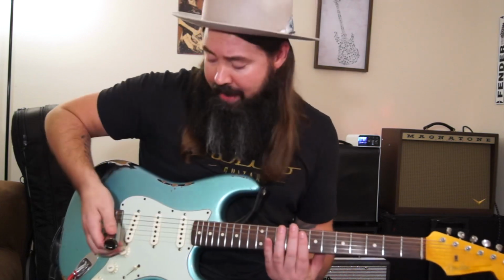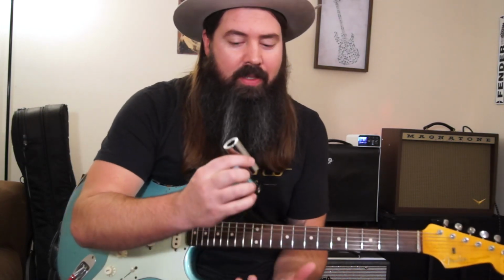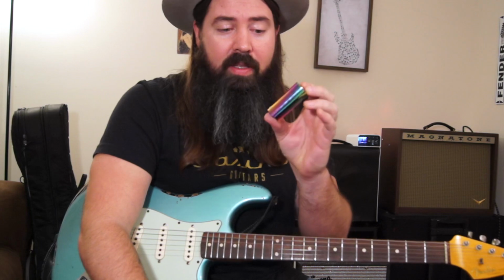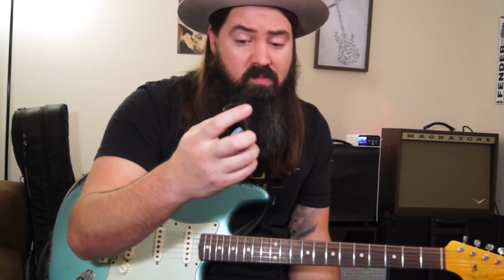MagSlide Magnesium Guitar Slides Demo w/Intro Jam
Loving these MagSlides! Here’s all 3 variations; the Chrome, Aurora, and Eclipse. The Chrome and Aurora sound like glass, the Eclipse sounds more like ceramic, all of them feel and sound great. Check them out at

Intro jam:

0:00 Chrome

1:01 Aurora

2:17 Eclipse

End of jam

3:14 Chat about Magslides and different coatings.

10:05 Playing with no backing track

Playing Tonetuga FX Songbird and Delphine with a Pettyjohn Eletronics Pettydrive v2 (iron side) into a Magnatone Twilighter,  using a Two Notes Audio Captor X straight into my interface and into garage band.

Fender CS '62 Strat. Standard tuning.